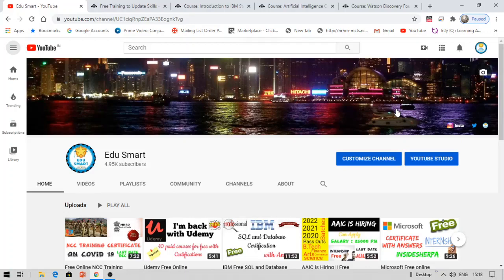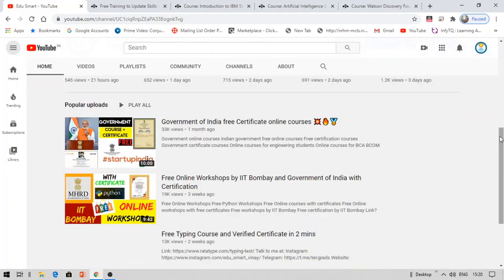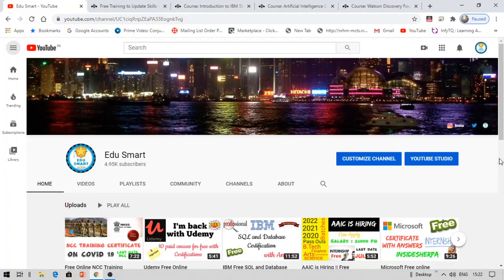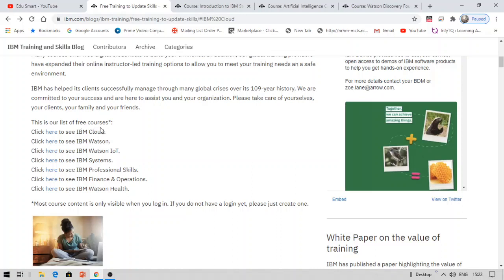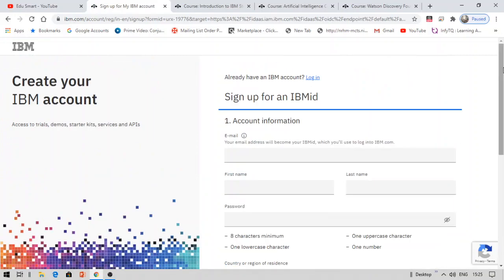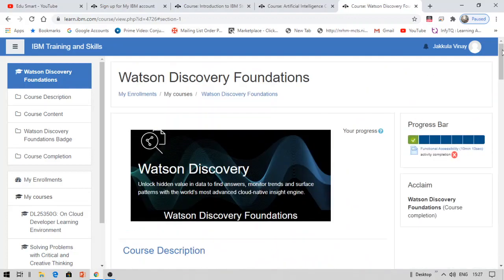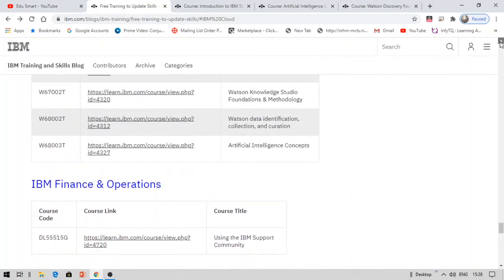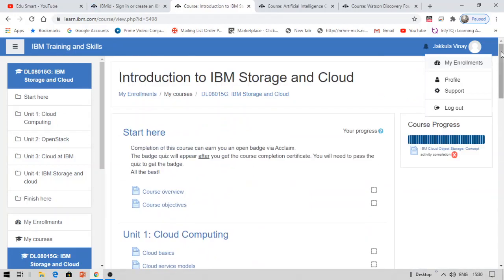IBM Offers Free Skill Training Online Certification Courses